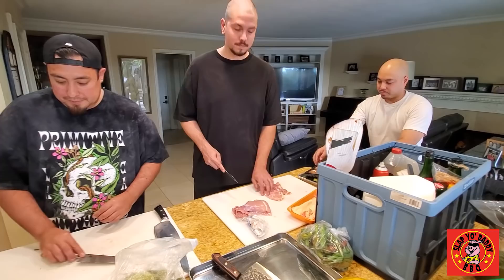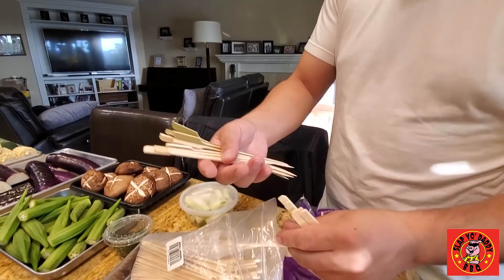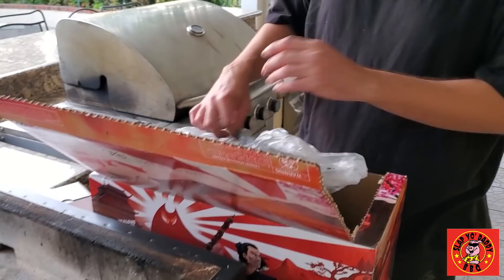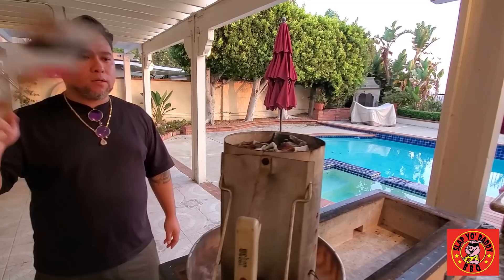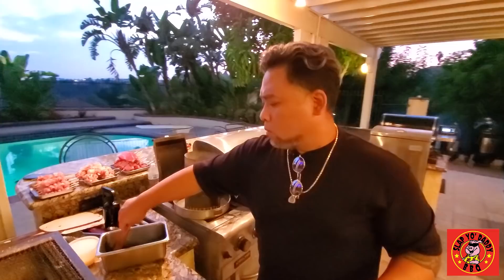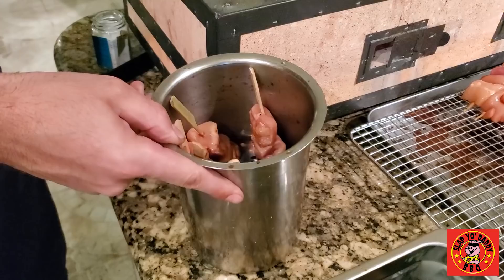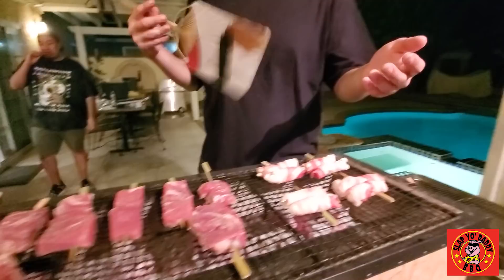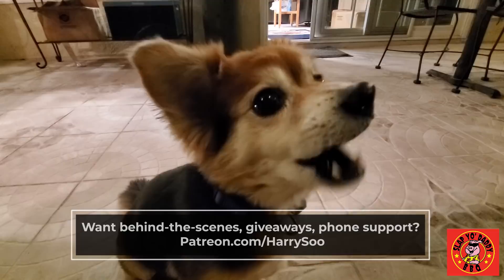Yakitori Japanese BBQ by The Yaki Papis | Jealous Devil Onyx Charcoal | BBQ Champion Harry Soo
Hideki and crew of TheYakiPapis.com test drives Jealous Devil’s Onyx Binchotan-style charcoal to create some wonderful Japanese yakitori barbecue.  Click “SHOW MORE” for links and info.  Love outdoor grilling? Want to master BBQ so you can spread BBQ love? You've come to the right place. I've been cooking and teaching with live fire over 10 years as a competition BBQ cook. You may have also seen me on Chopped Grill Masters, Cutthroat Kitchen, Smoked, and BBQ Pitmasters.

– NEW HERE? –